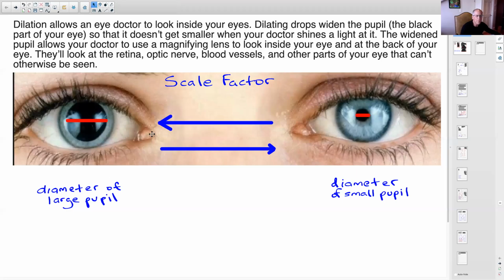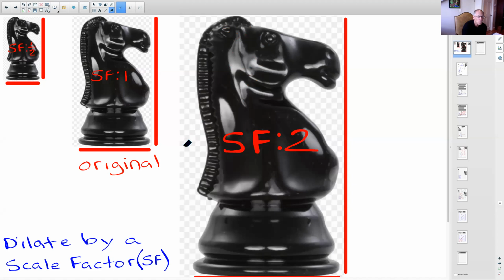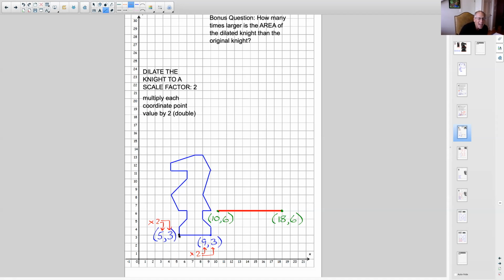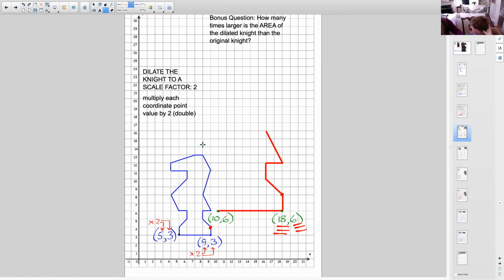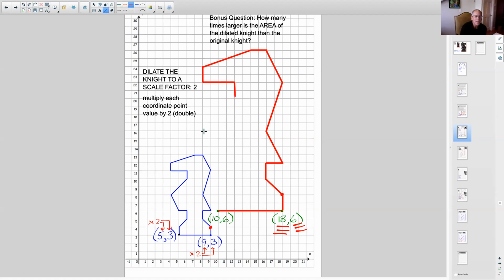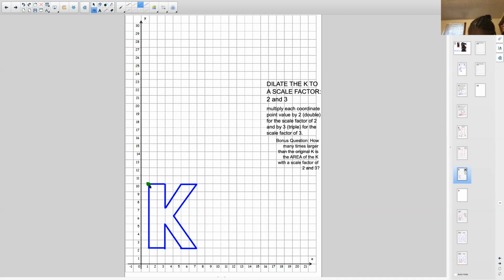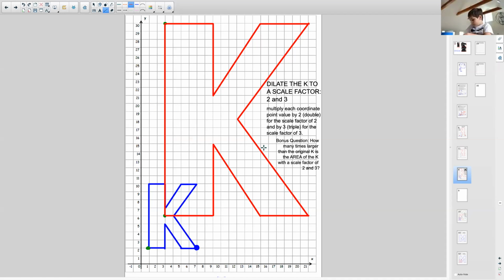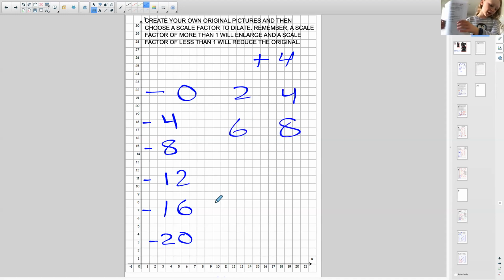April 15, Wed 1:20p, Dilations on Coordinate Grid